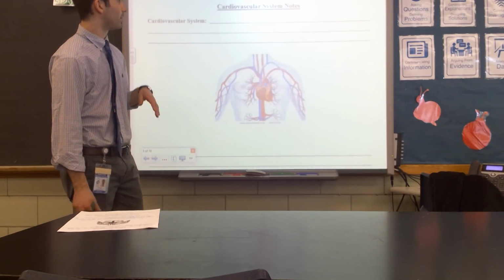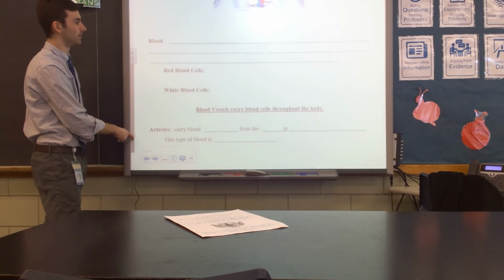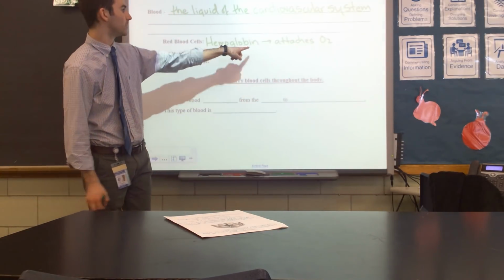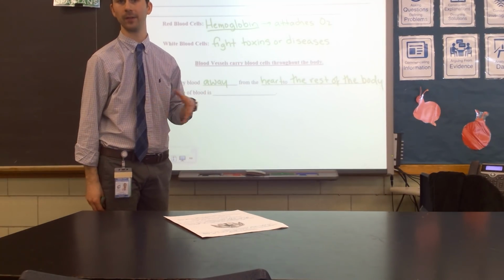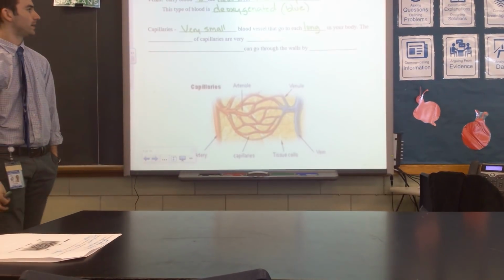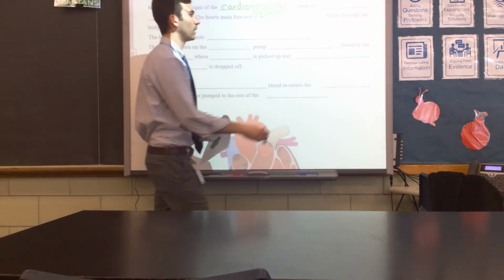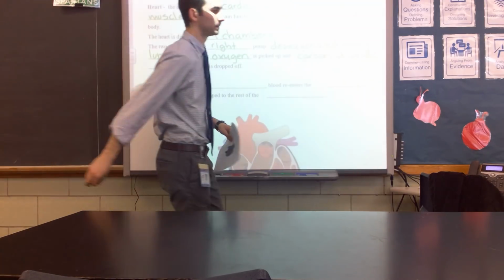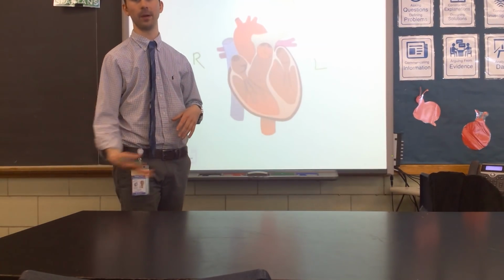Station #2 Notes- Cardiovascular System